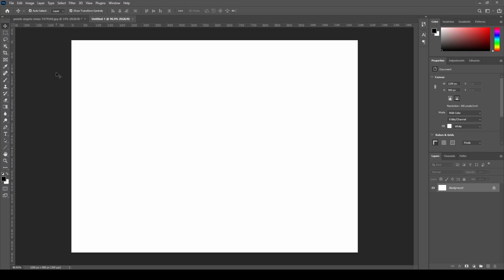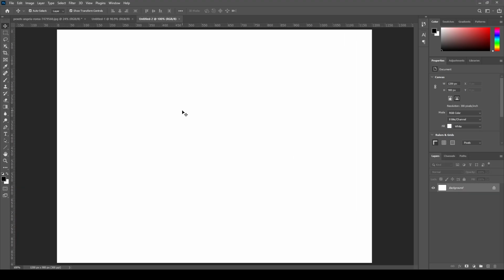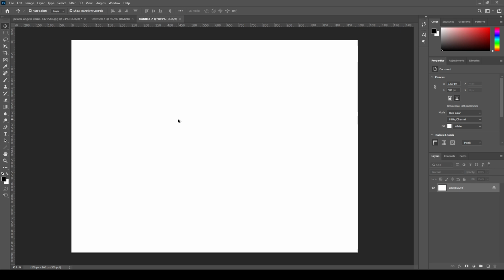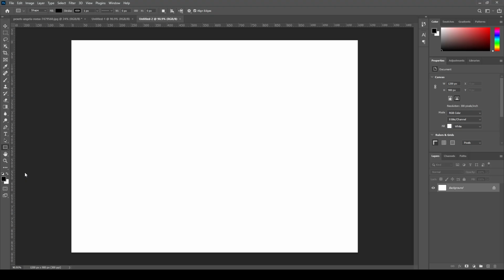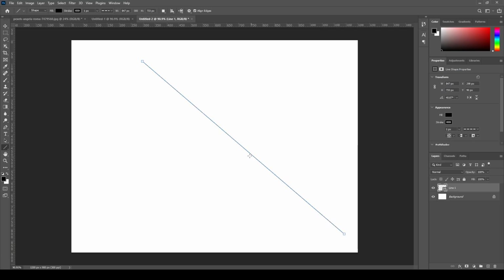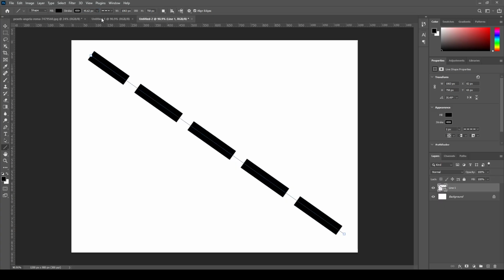How To Create A Dashed or Dotted Outline In Photoshop - (Full Guide)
How To Create A Dashed or Dotted Outline In Photoshop.

In this video, I'm going to show you How To Create A Dashed or Dotted Outline In Photoshop.